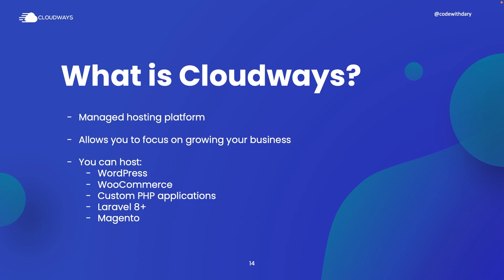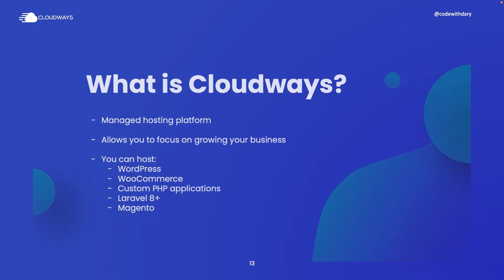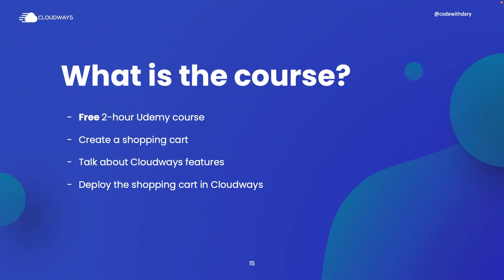I HAVE CREATED A FREE LARAVEL UDEMY COURSE...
I have created a free Udemy course where I create a simple Shopping Cart and we be using Cloudways as a platform to deploy our project!